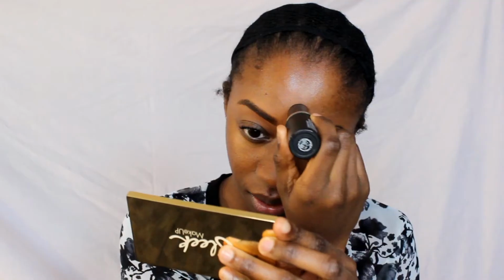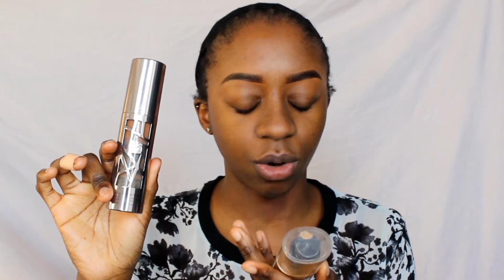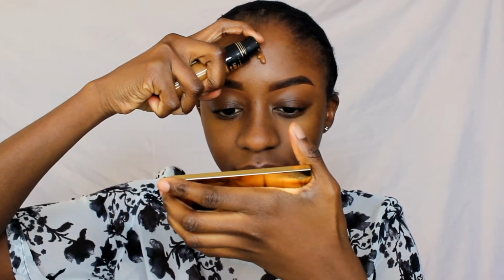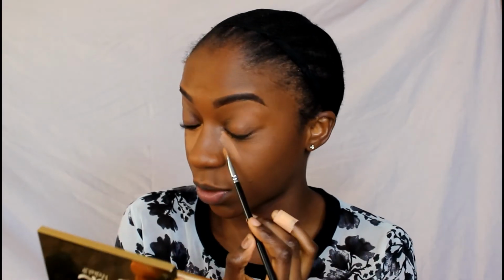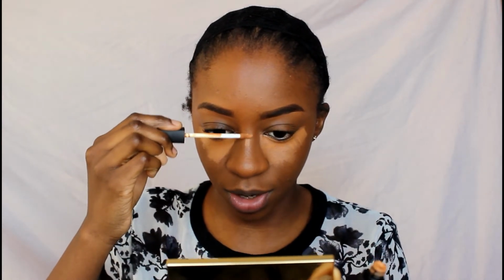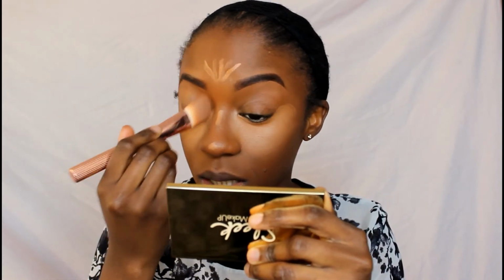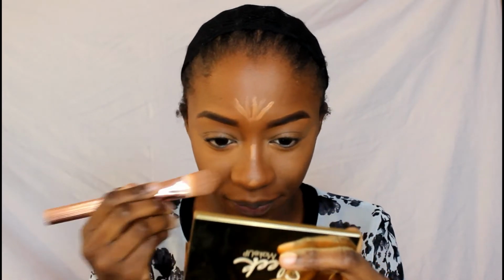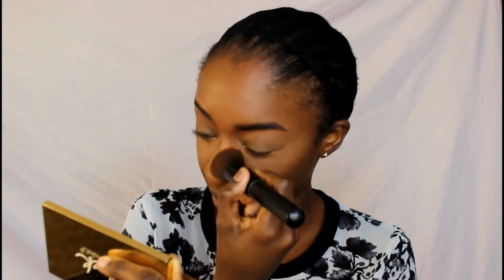FOUNDATION ROUTINE1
Products used

PS: Prime Water
Smashbox: Photo Finish Iconic Primer Stick
Max Factor X: Miracle Match Foundation Blur and Nourish
All Nighter: Waterproof  Longwear Liquid Foundation  (Shade 12.0)
M.A.C.: Studio fix concealer SPF 55 (NW40)
NARS: Radiant Creamy Concealer (Shade Med/Dark AMANDE)
Laura mercier: Translucent Medium Deep
Revolution: VIVID Baked Bronzer (Rock on World)